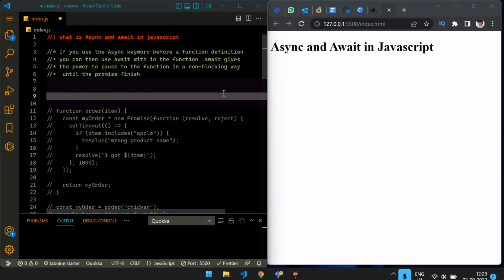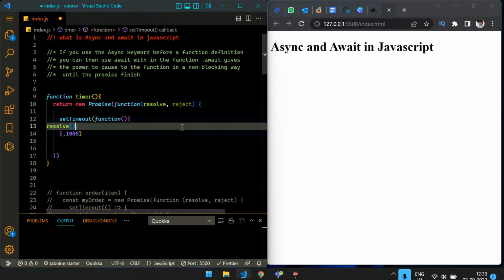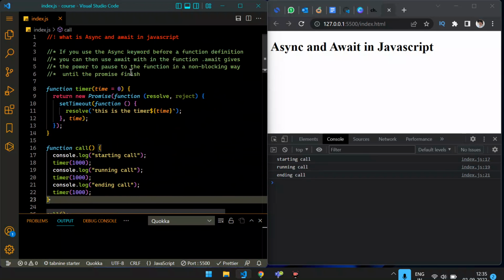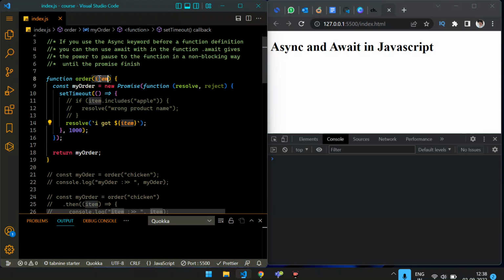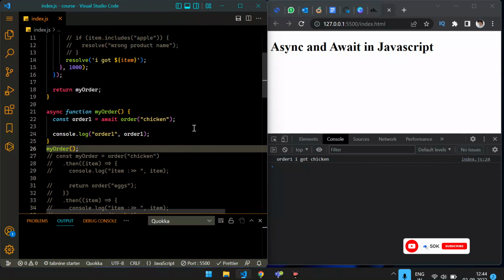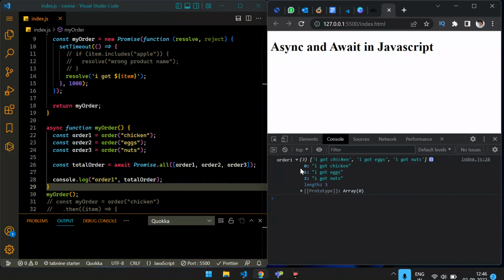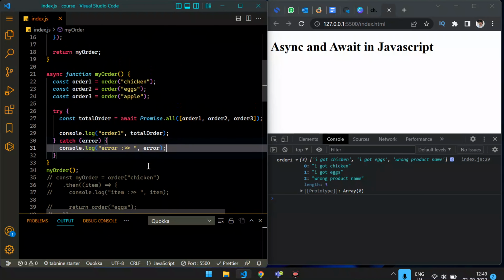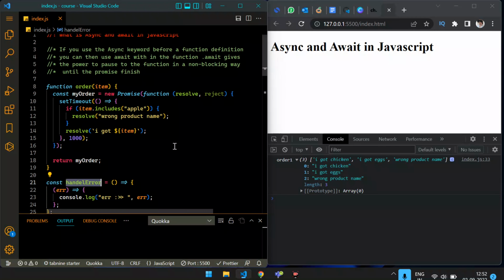Async and Await || Async and Await in JavaScript and Error Handling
in this video I told all about JavaScript async and await, when you are dealing with any kind of  asynchronous calls in JavaScript which takes some delay to get return the data we can use JavaScript async and await. those work exactly like as promises the only change is instead of then method we will use the async await keyboards in the function calls.

Async and await are just synthetic sugar of promises. When you are using it there is no new thing when you are declaring the promise it is exactly same like how you create the normal and regular promise the change is only when you are calling that function with async and await comes into handy except that there is no much more change

Find me here
Linked in